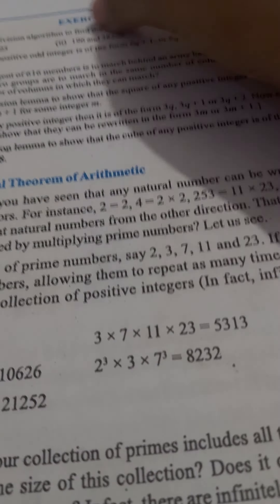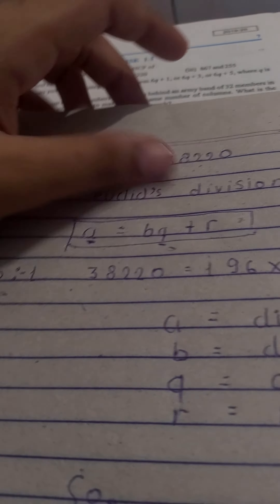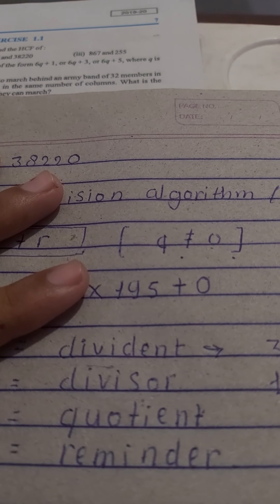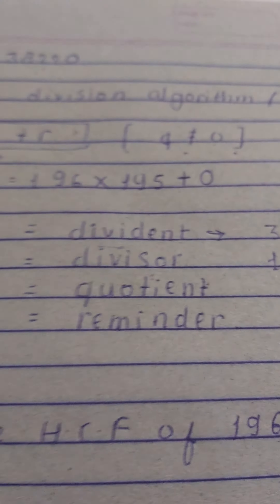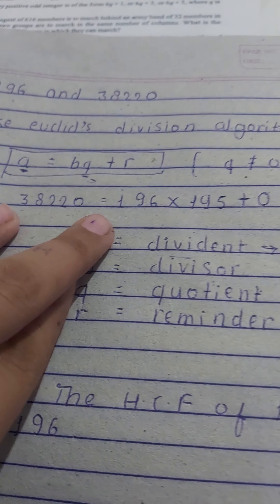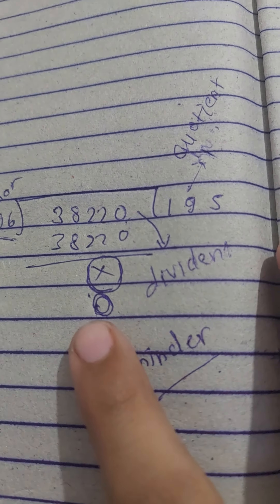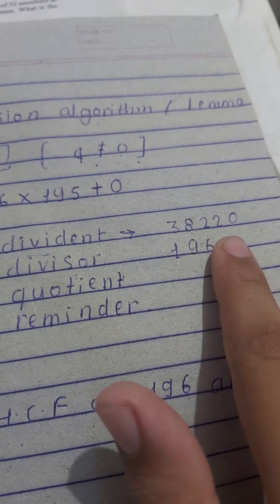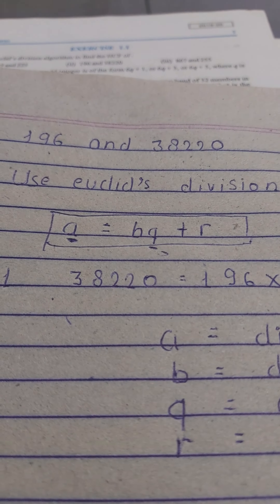class 10 exercise 👏1.1 question no.1( ii) part